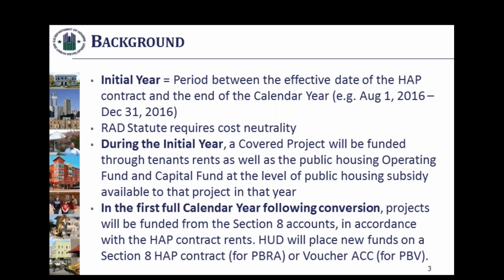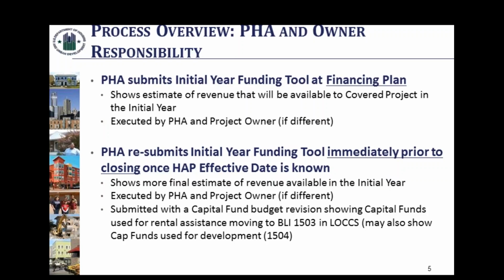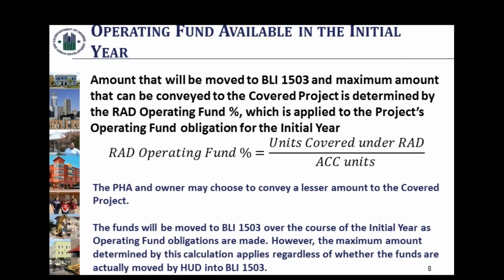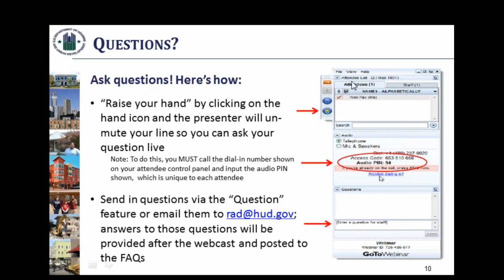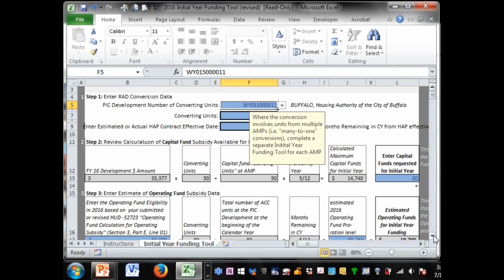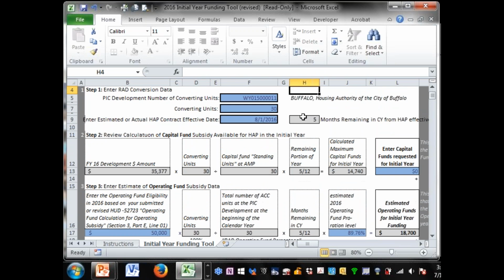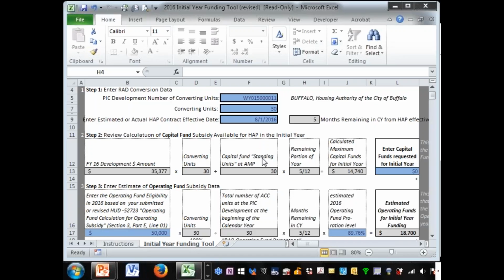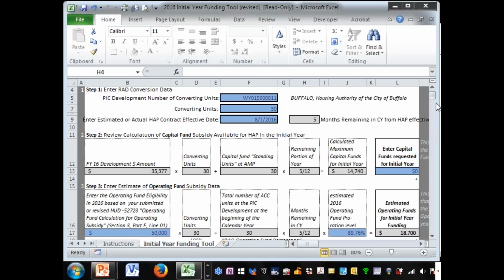2016 07 13 15 05 RAD Live Q A Initial Year Funding Tool